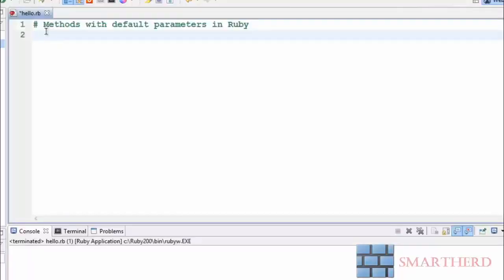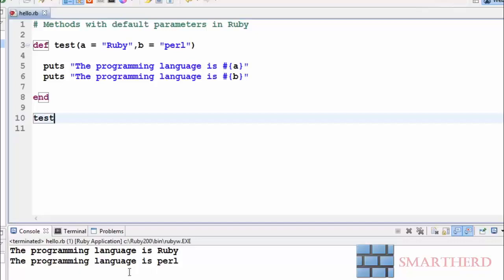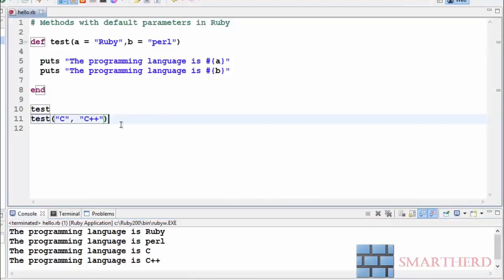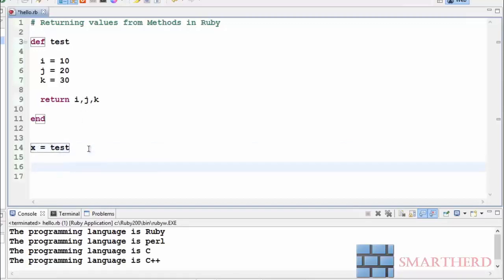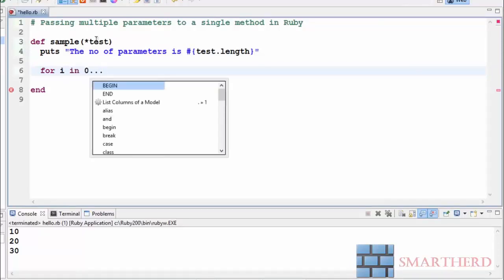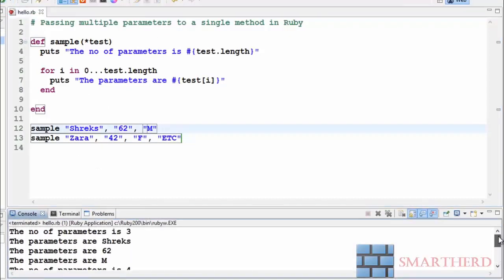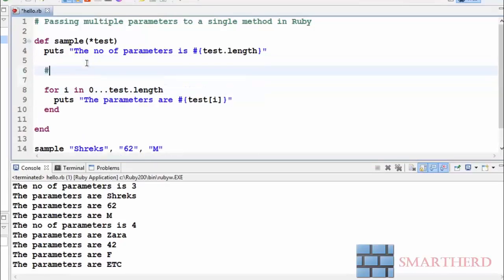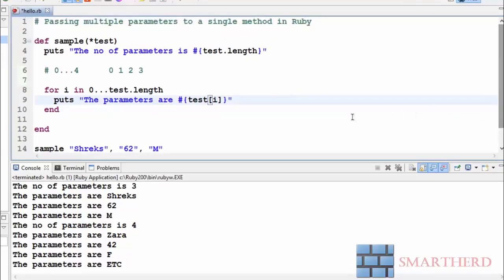Ruby on Rail Parameterized Functions Procedures in Ruby